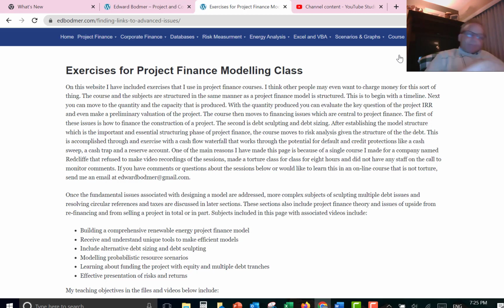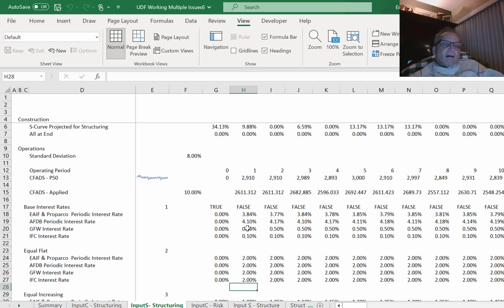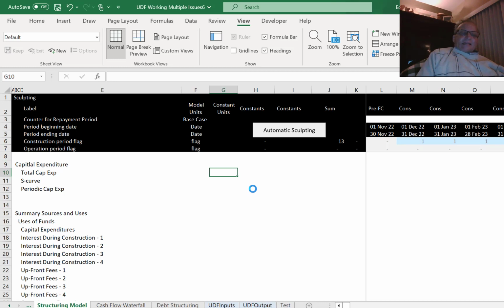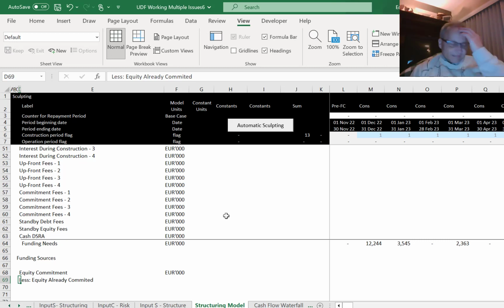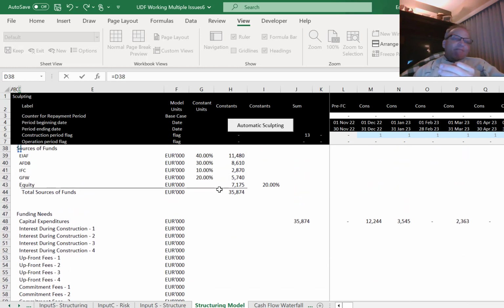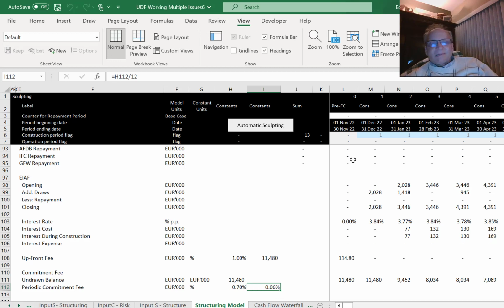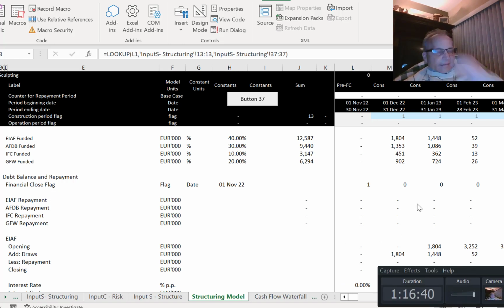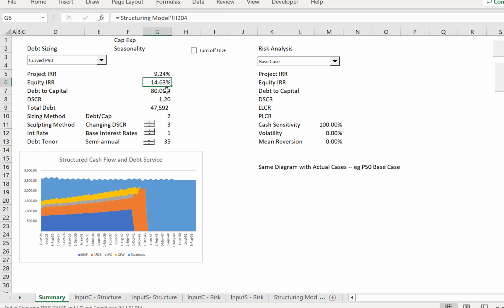Funding and Circular References in Project Finance Model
Includes construction financing with circular references on IDC and Fees with multiple debt issues and also the UDF method (at the end).  The associated file is in the project finance modelling exercises in